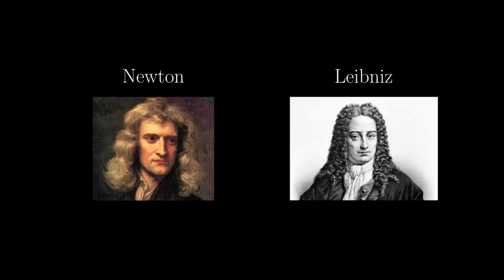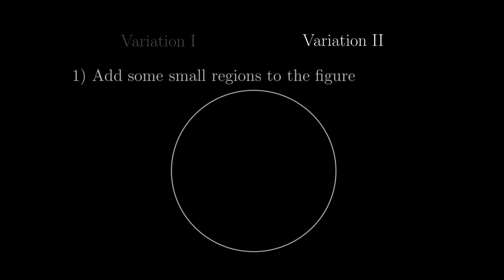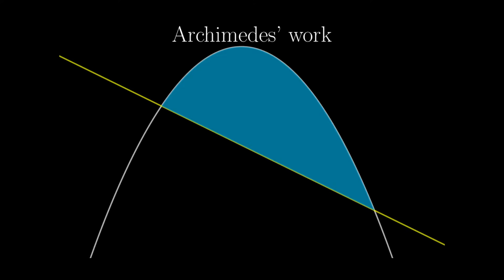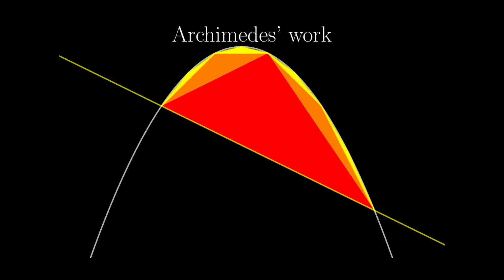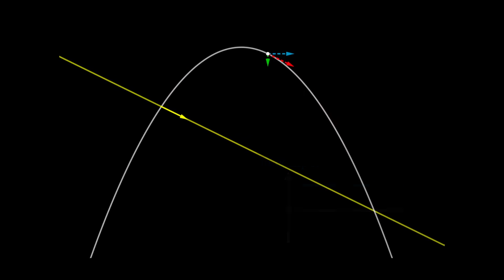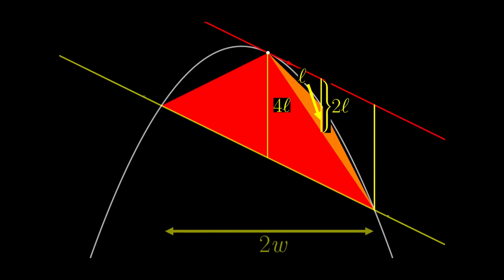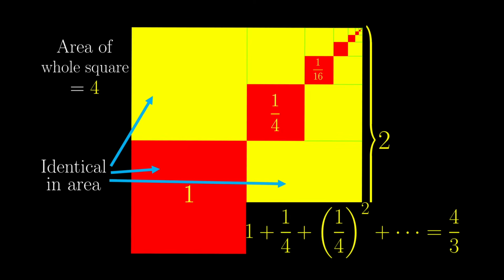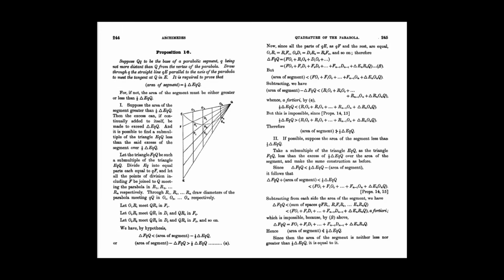Ancient Greeks (Archimedes) almost discovered calculus! | DIw/oI #4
Newton or Leibniz? This never-ending debate on who discovered calculus would be settled if ancient Greeks were not so afraid of the concept of infinitesimals. Archimedes' work calculates the area (called quadrature back then) enclosed by a parabola and a line (i.e. parabolic segment), which is typically solved by calculus today. He had also developed the modern idea of limits, just not in modern notations, so ancient Greeks are really only a few steps away from discovering calculus!

Alternative URL (page 422 to 442)